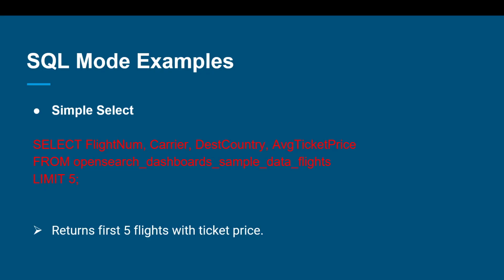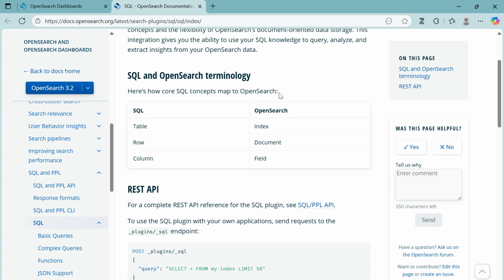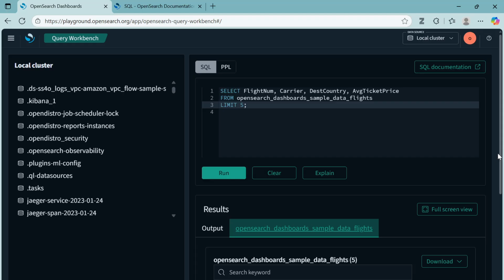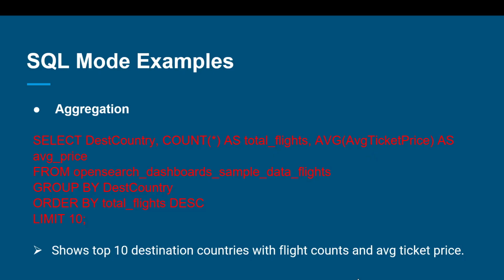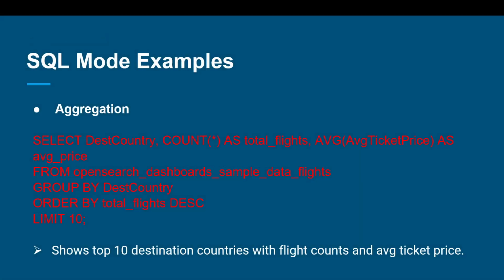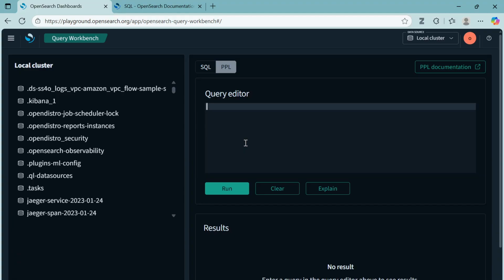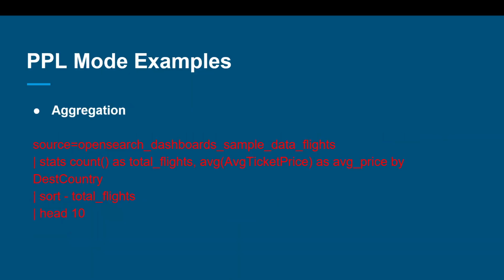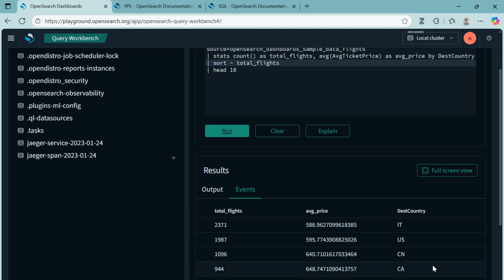Getting Started with OpenSearch Query Workbench: SQL & PPL Demo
This video provides a hands-on demo of OpenSearch Query Workbench, showcasing how to explore data using both SQL and Piped Processing Language (PPL). Using the built-in Flights sample dataset, we run queries to fetch, filter, and aggregate data.

You’ll learn how to:

Run SQL queries in Query Workbench

Write equivalent PPL queries

Save and reuse queries (in full deployments)

Perfect for beginners and practitioners who want to quickly analyze OpenSearch data.